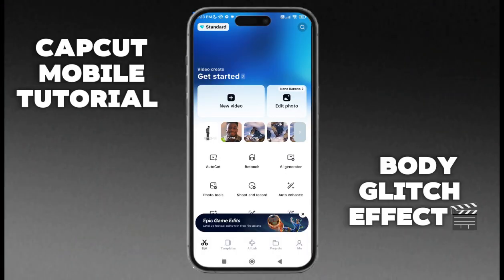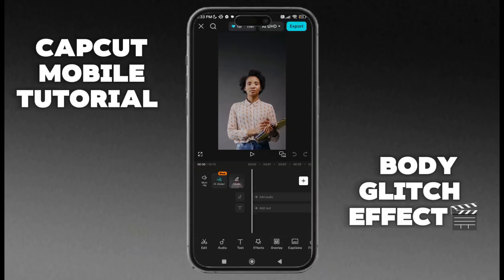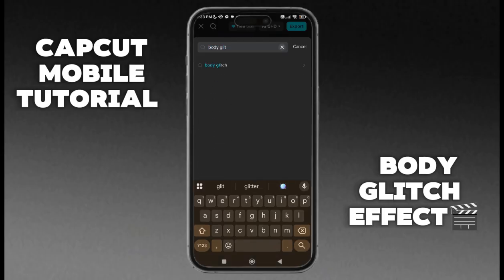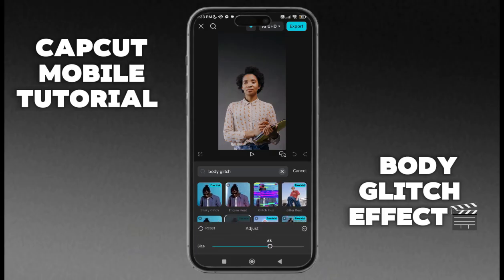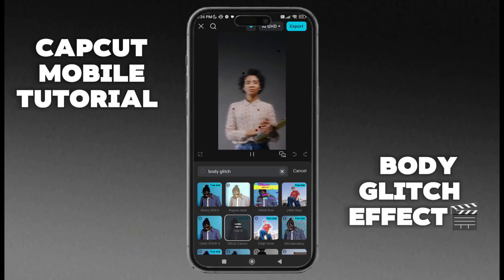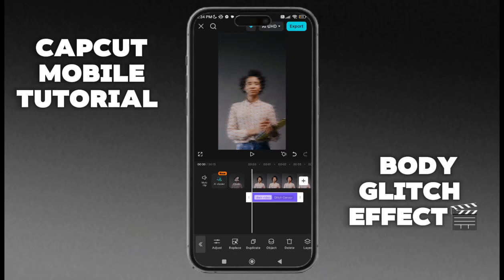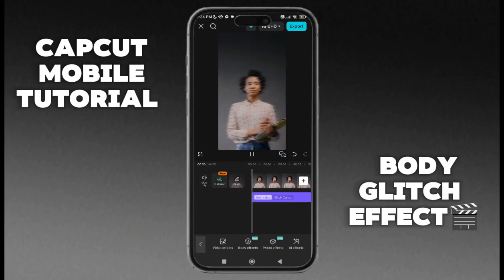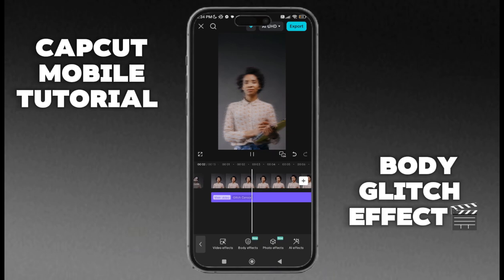How to Add Body Glitch Effect in CapCut Mobile in 2026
How to Add a Body Glitch Effect in CapCut Mobile in 2026

Want to create a futuristic digital distortion effect that makes your videos stand out? In this 2026 tutorial, you'll learn how to add a body glitch effect in CapCut Mobile. This popular effect is commonly used in gaming edits, sci-fi videos, transformation clips, music edits, and viral social media content.

In this video, you’ll learn how to:
✅ Add a body glitch effect in CapCut Mobile
✅ Create digital distortion and glitch animations
✅ Use effects, overlays, and keyframes
✅ Enhance transformation and cinematic edits
✅ Create futuristic visual effects
✅ Make engaging social media videos

To add a body glitch effect in CapCut Mobile, import your footage and apply a glitch effect from the effects library or use glitch overlays. Position and adjust the effect to match your subject, then fine-tune the timing, intensity, and transitions. You can combine multiple glitch effects, flashes, and sound effects to create a more dramatic digital transformation.